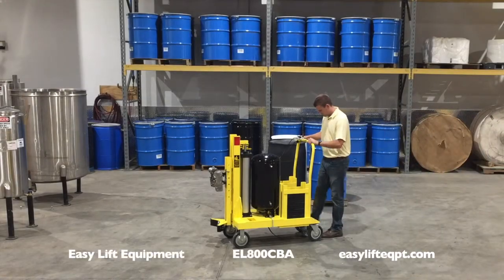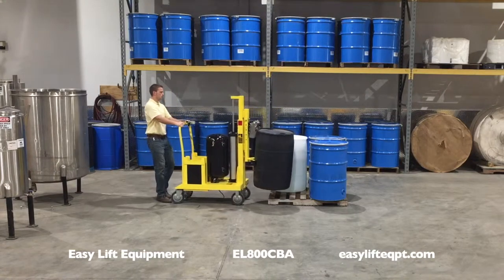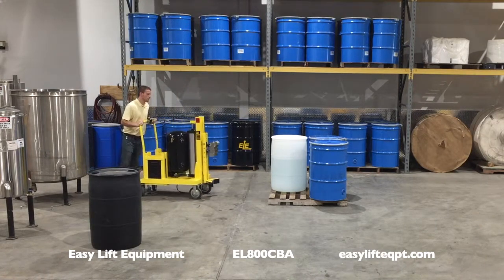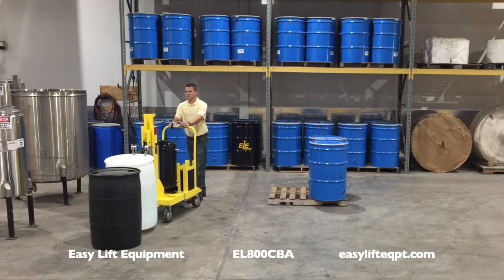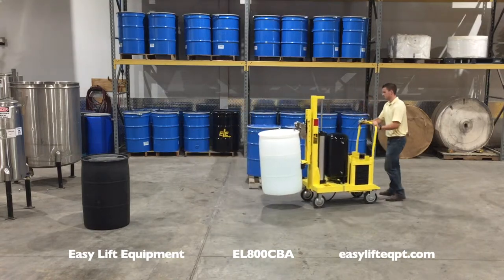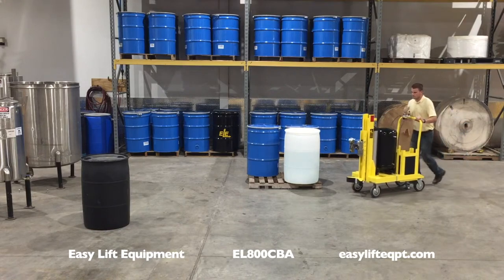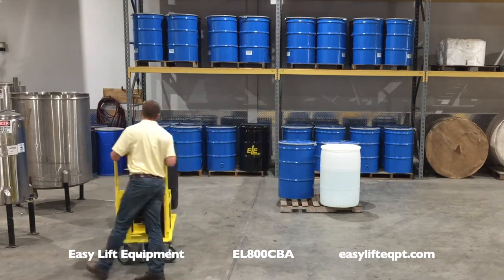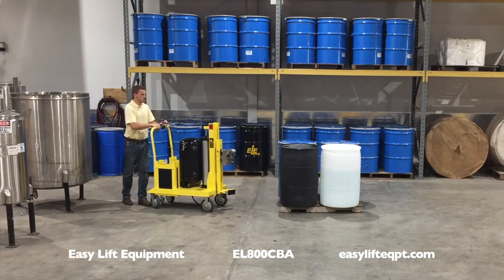EasyLift Counterbalanced Drum Transporter with Pneumatic Air Powered Lift - Easy Lift Equipment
Easy Lift Equipment demonstrates the use of our counter balanced line or ergonomic drum transporters.

Discover what makes Easy Lift Equipment the industry leader when it comes to dependable ergonomic equipment for lifting, handling, transporting or dumping drums.